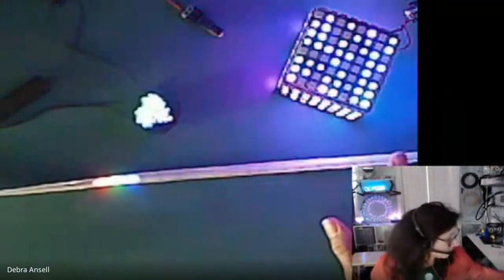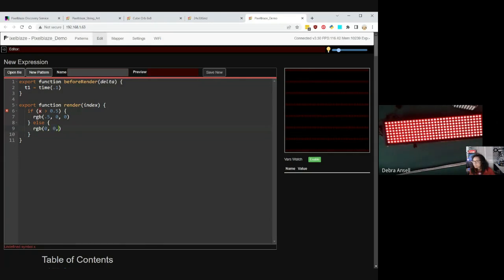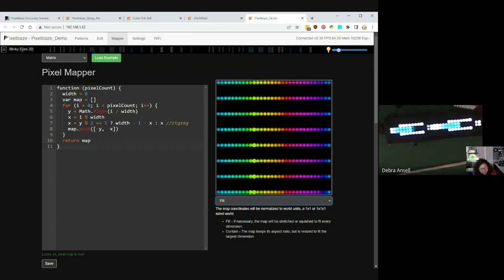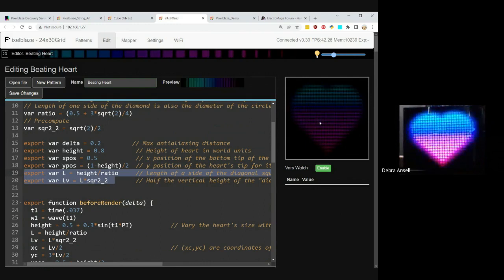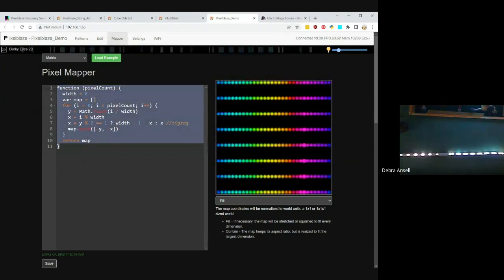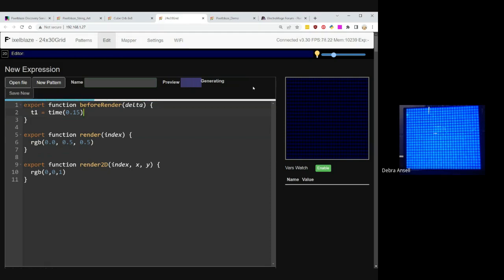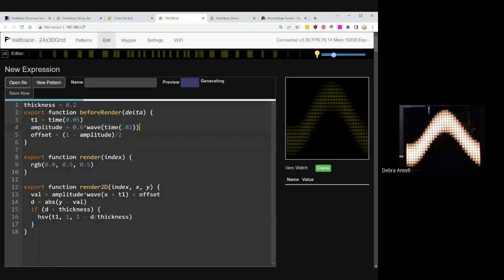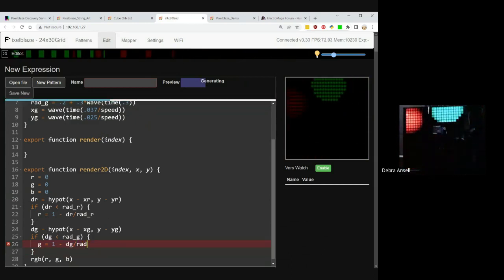Introduction to coding with Pixelblaze workshop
This is a recording of an introductory coding with Pixelblaze workshop taught by Debra Ansel (Geek Mom Projects).